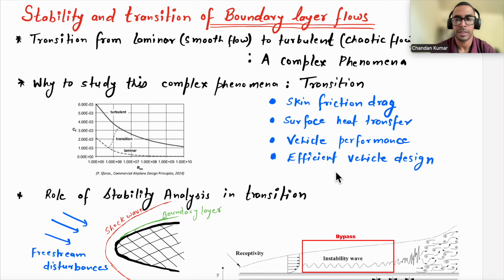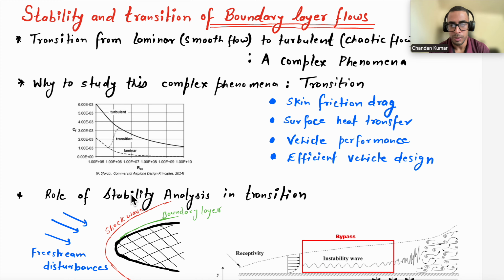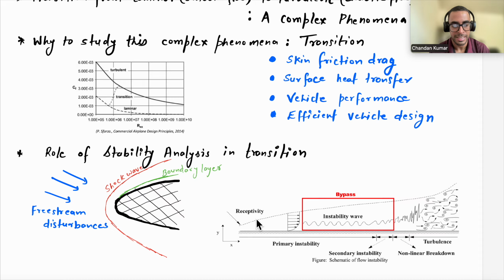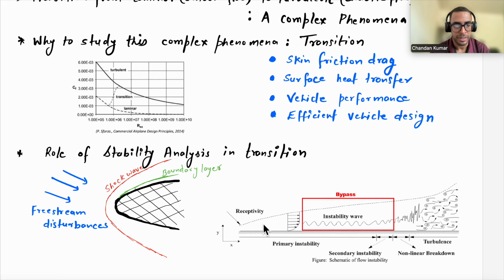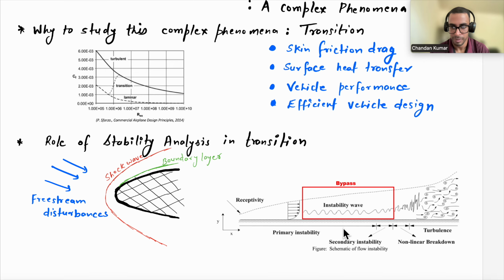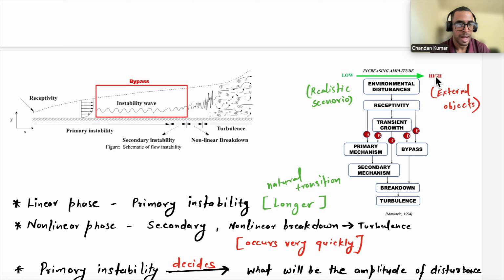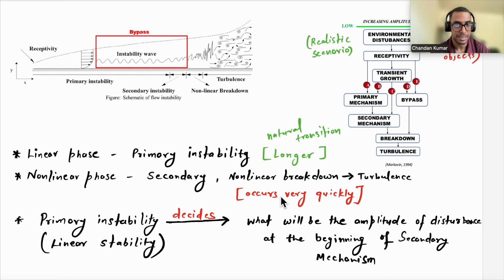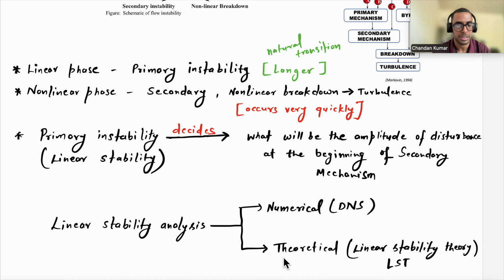L1 intro to stability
introduction to stability analysis